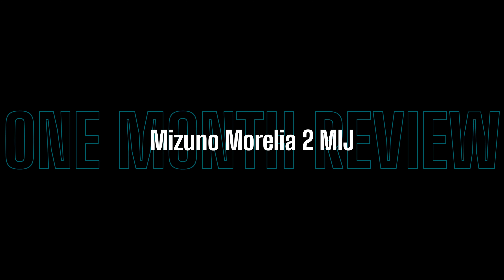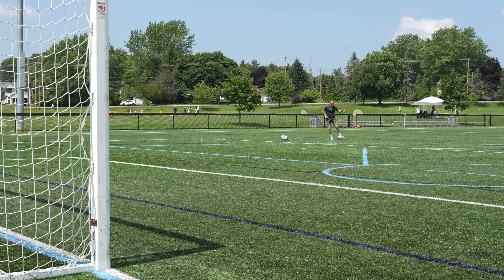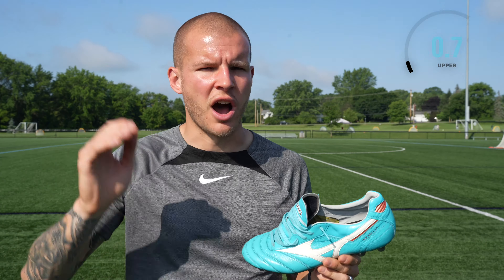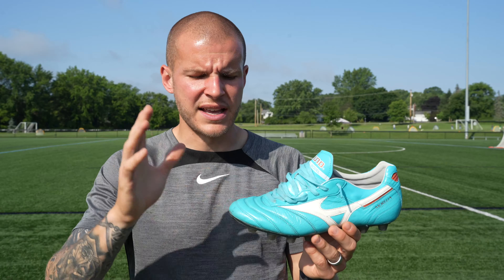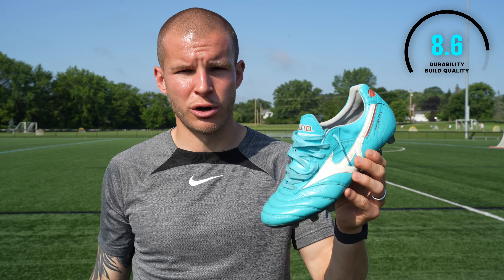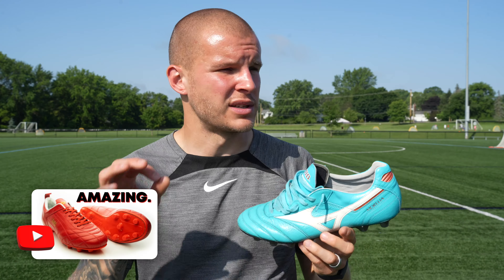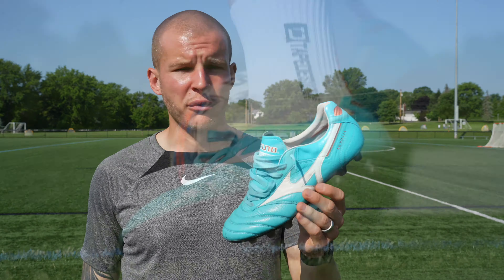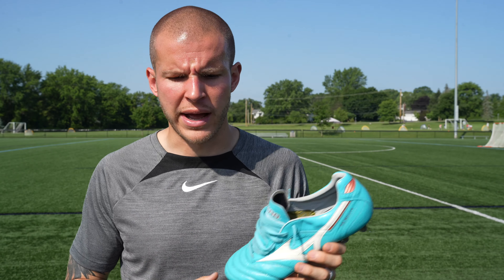GOAT LEATHER FOOTBALL BOOTS | Mizuno Morelia 2 MIJ ONE MONTH REVIEW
BE AWESOME.